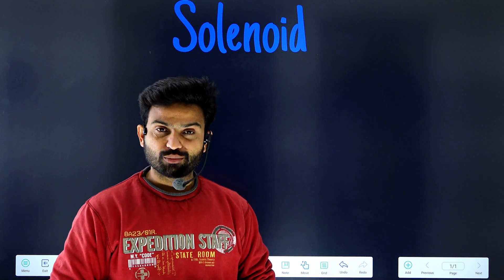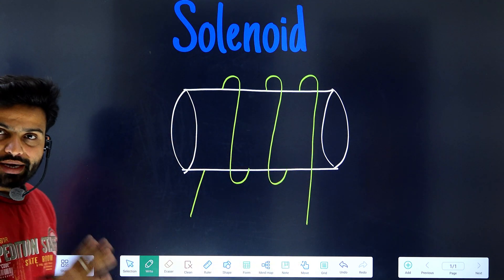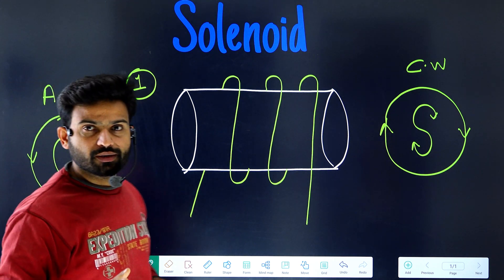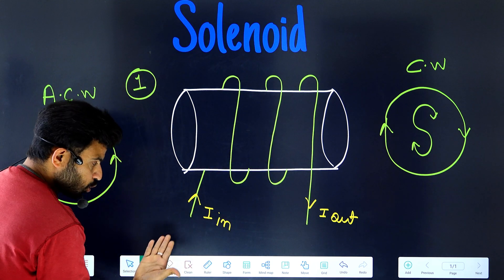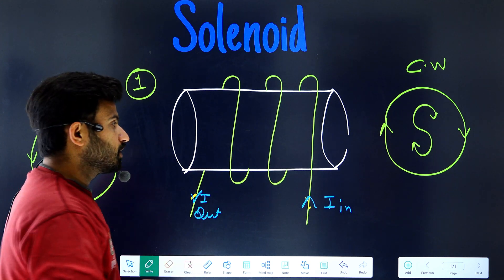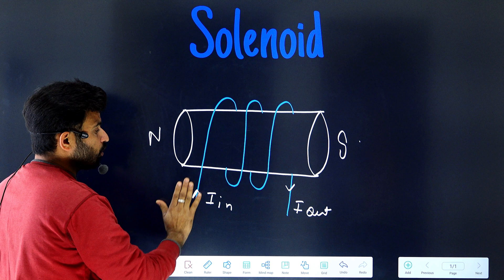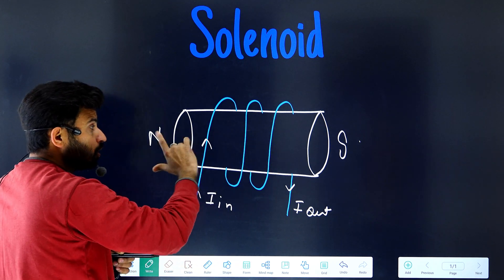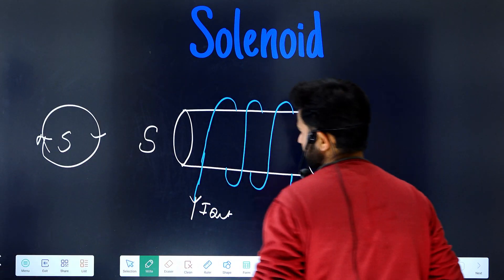How to find direction of magnetic field in solenoid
The direction of the magnetic field inside a solenoid (a tightly wound coil of wire) is determined by the right-hand grip rule. If you imagine grasping the solenoid with your right hand, with your fingers pointing in the direction of the current (flow of positive charge), and your thumb pointing in the direction of the current, then your curled fingers would indicate the direction of the magnetic field inside the solenoid. This means that if the current is flowing counterclockwise when viewed from one end of the solenoid, the magnetic field lines will point in the same direction as your curled fingers.

Keep in mind that the direction is relative to the direction of current flow, so it might vary depending on the actual direction of the current in the solenoid.